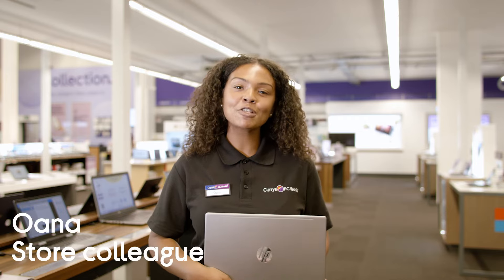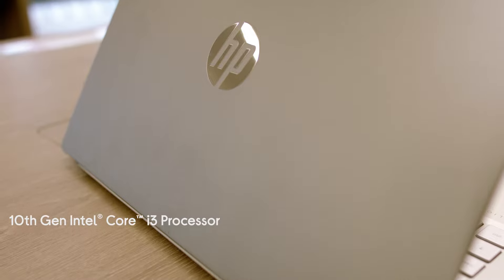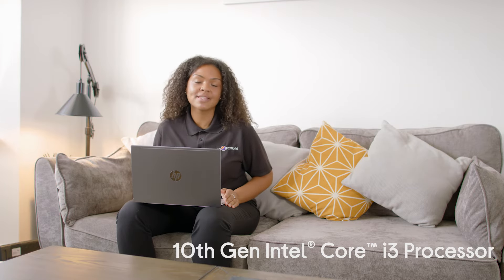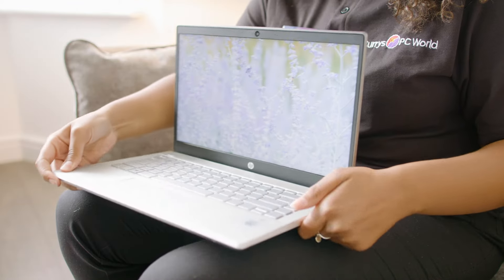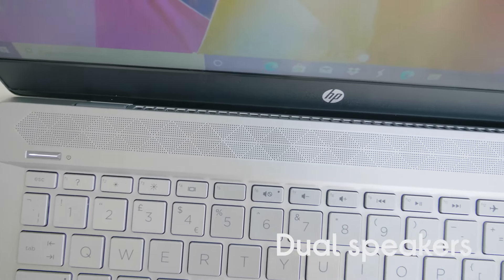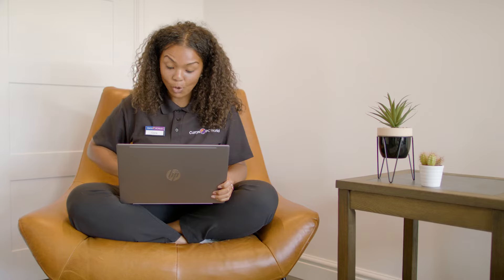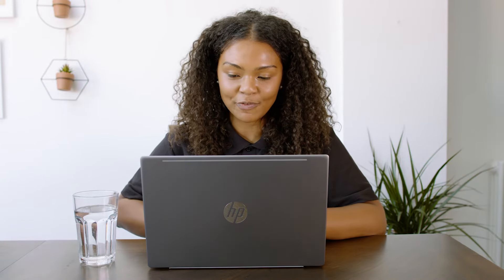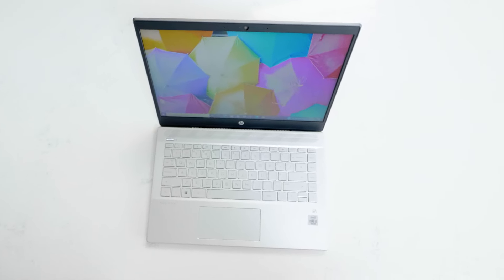HP Pavillion 14 | Featured tech | Currys PC World